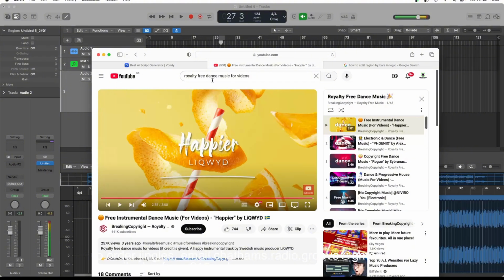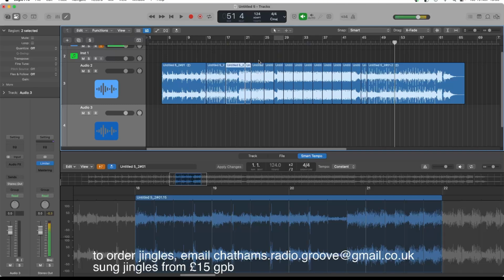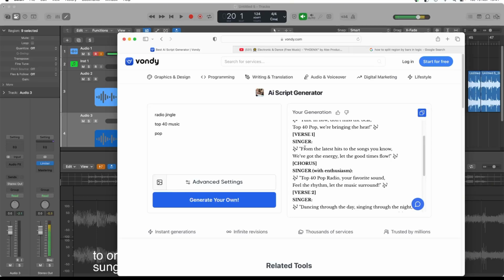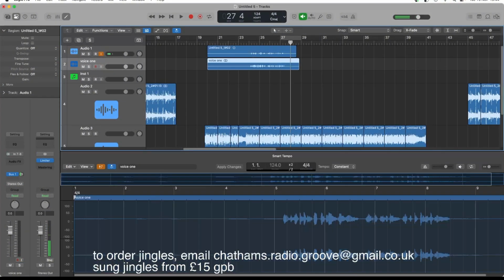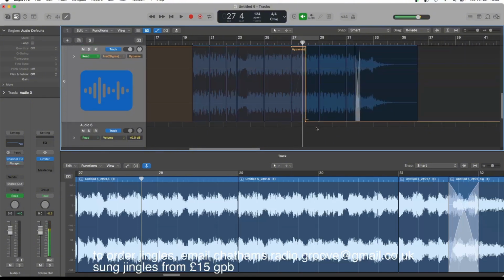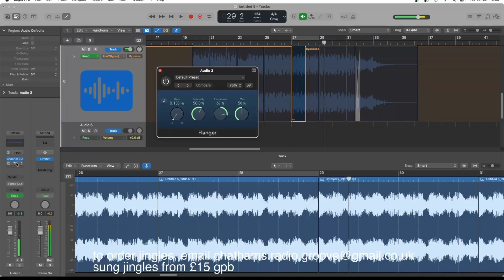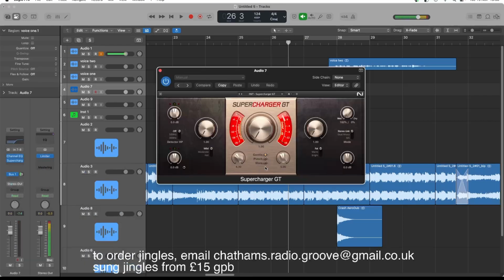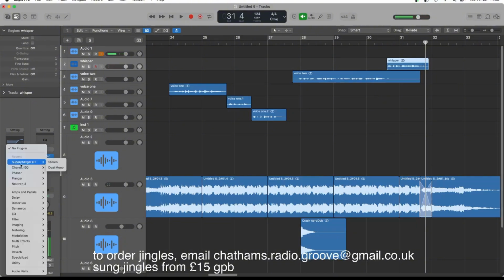how to make a radio sweeper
in this video I use AI scripting
Logic Pro x
native instruments
how to make voice over with different effects